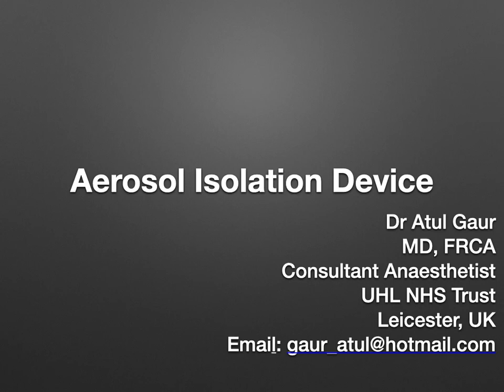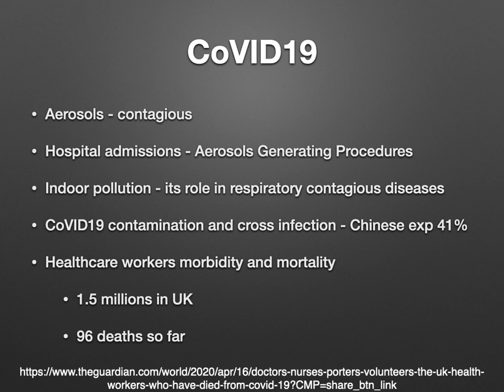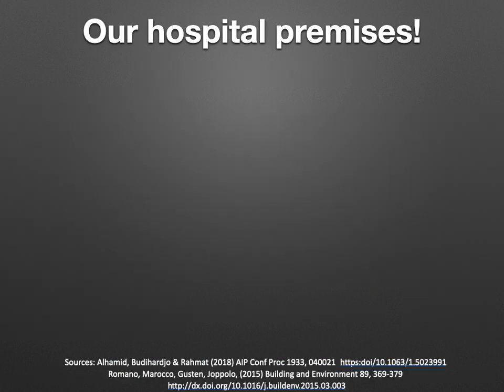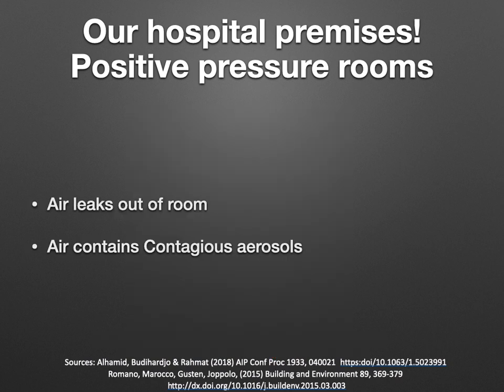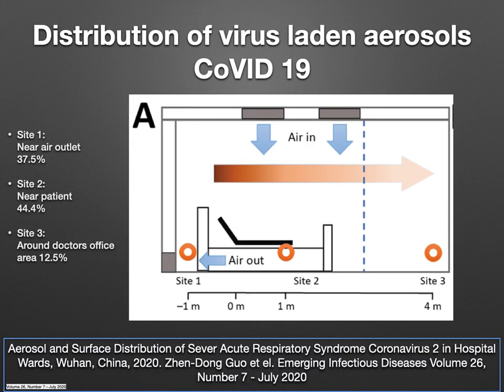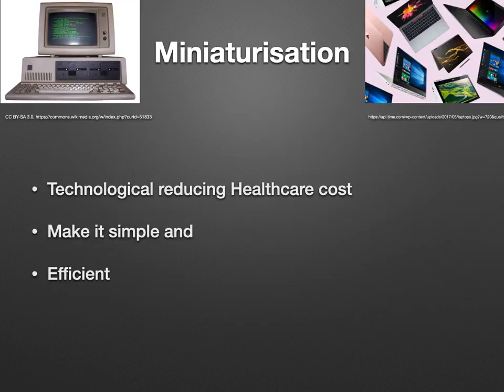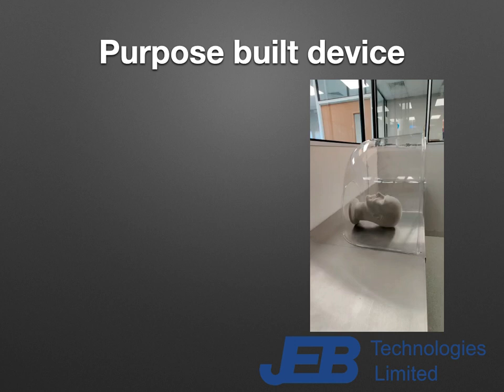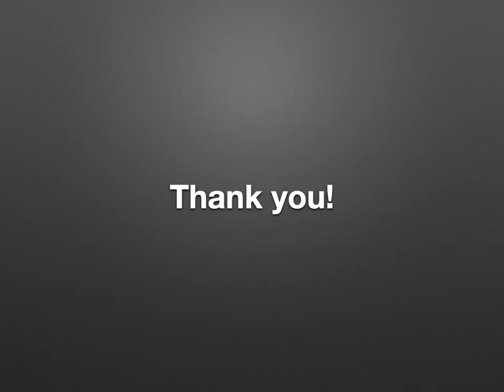Aerosol Isolation CoVID19 Intubation box shield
A purpose build device to isolate and remove the aerosols to reduce indoor viral load/contamination. The device is made of medical grade material, transparent and for use during aerosol generating procedures like intubation, extubation, CPAP or nasal oxygen flow. It should be used as per local hospital policies in the best interest of healthcare. The movie shows that the device may play significant role in reducing indoor pollution as Infection Control Assist Device during Airborne contagious disease management, especially during CoVID19 pandemic and reduce cross infection rate.